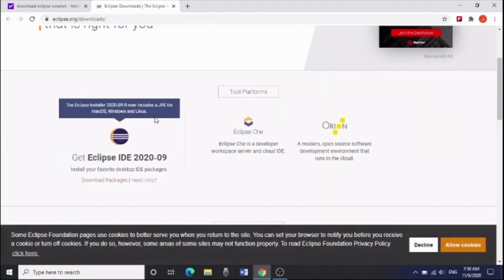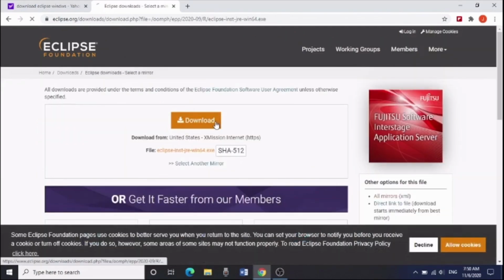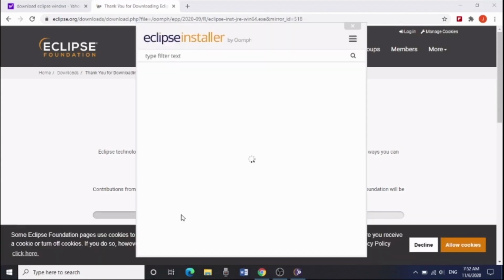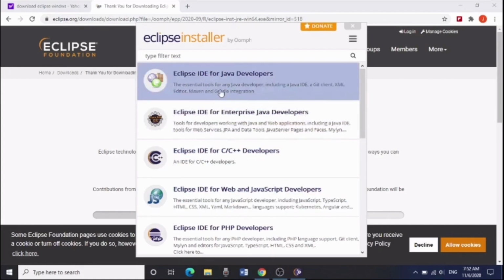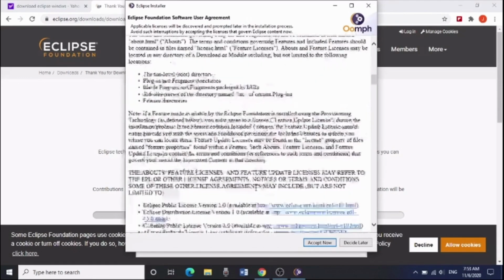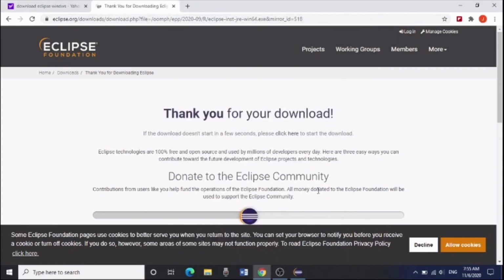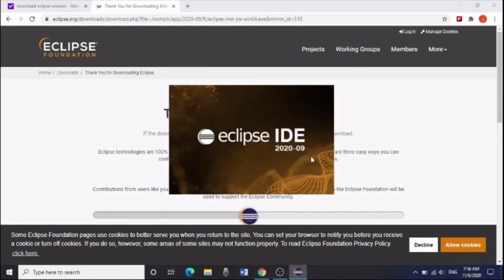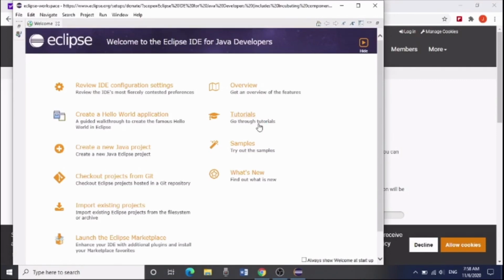How to Install Eclipse on Windows